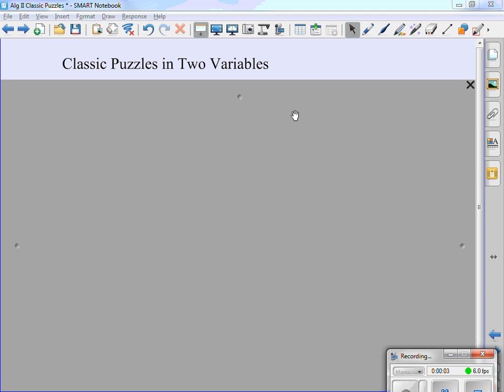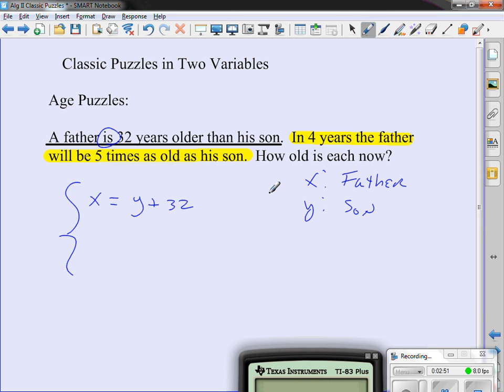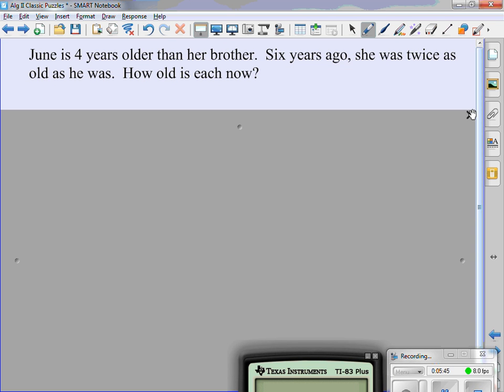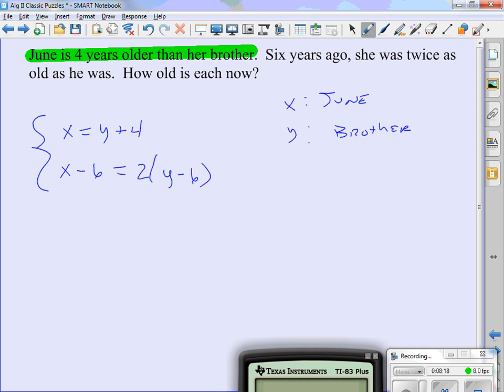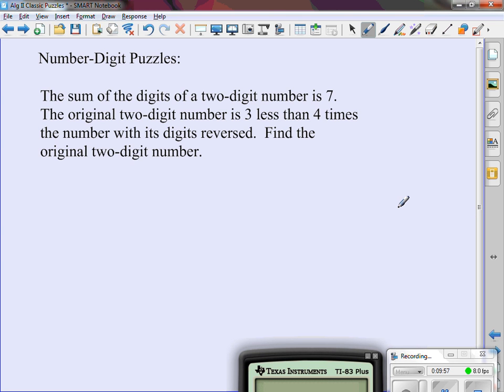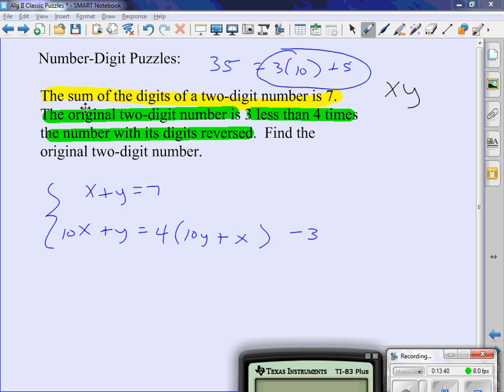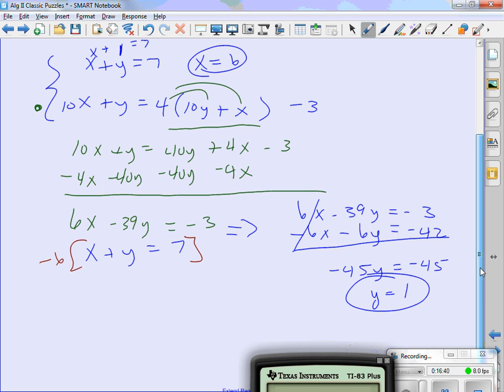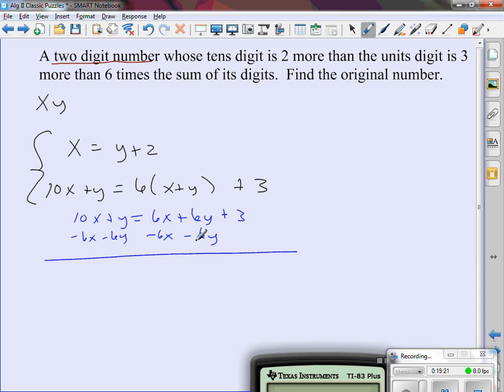Algebra II: Puzzles Age Number